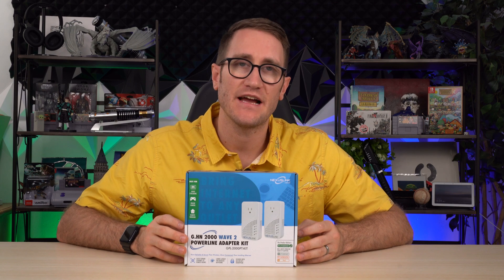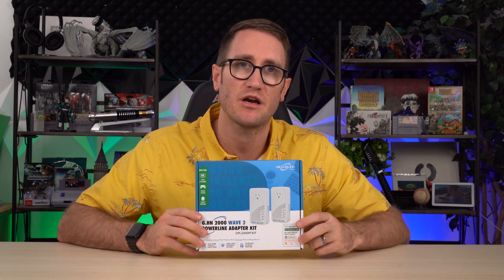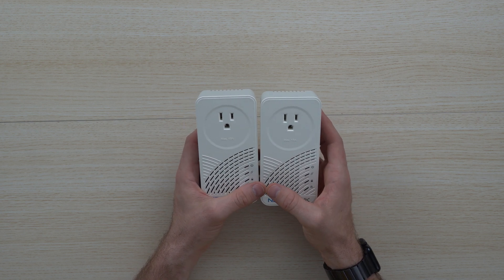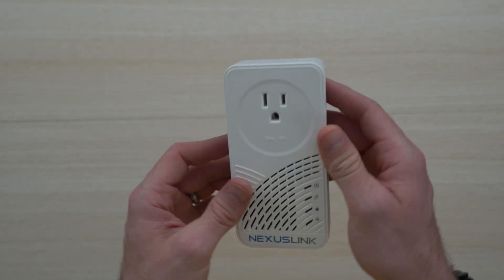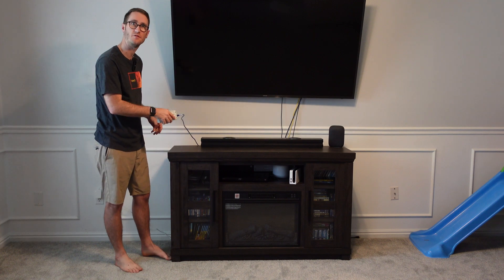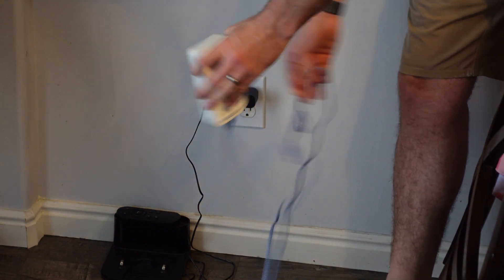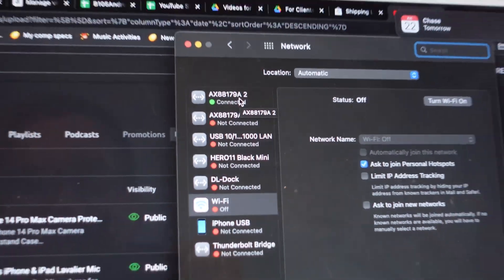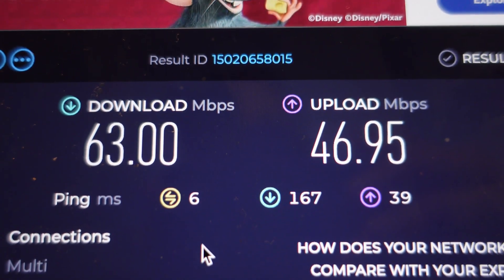[NEW] How to Set up Nexuslink Ethernet Powerline Adapter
Nexuslink Powerline Adapter Wave 2 G.hn